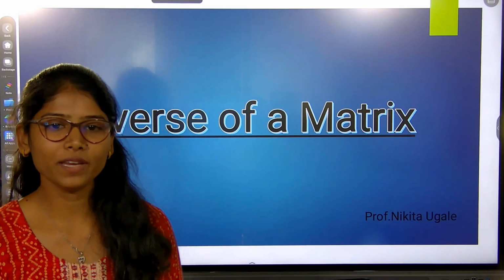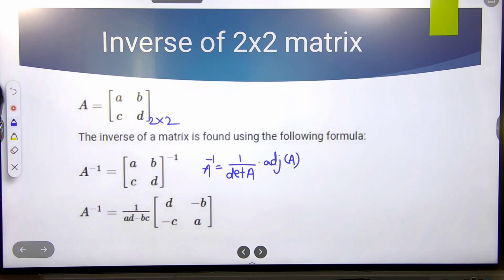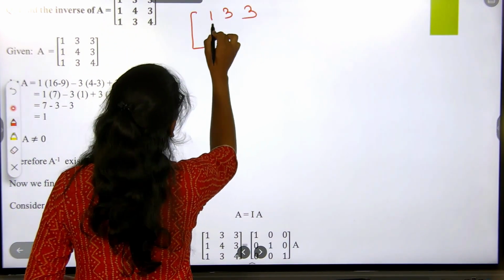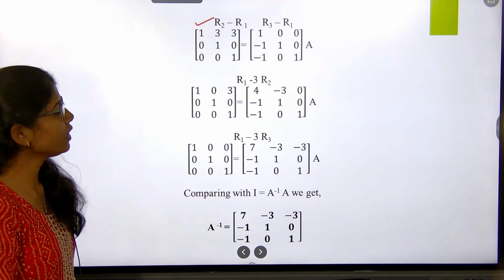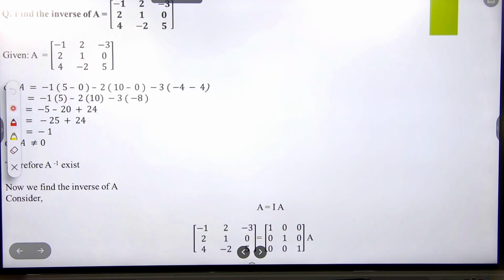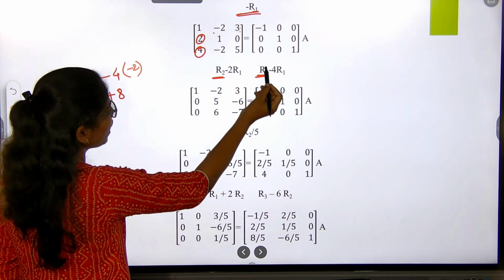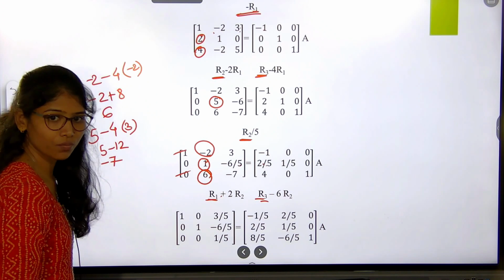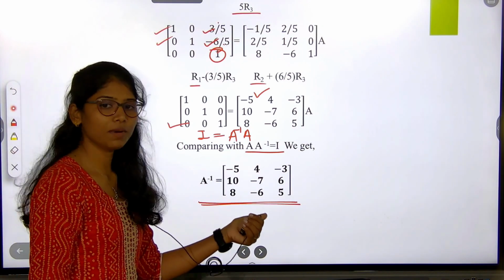Inverse of Matrix || FYBSc(CS) || Matrix Algebra